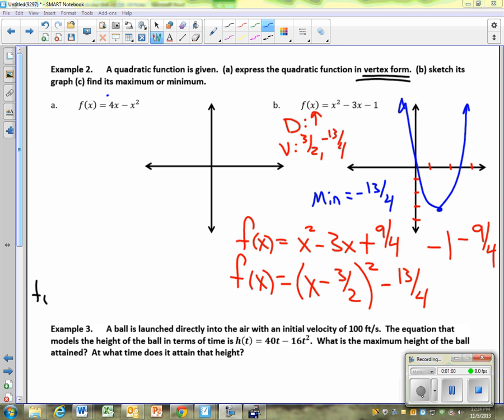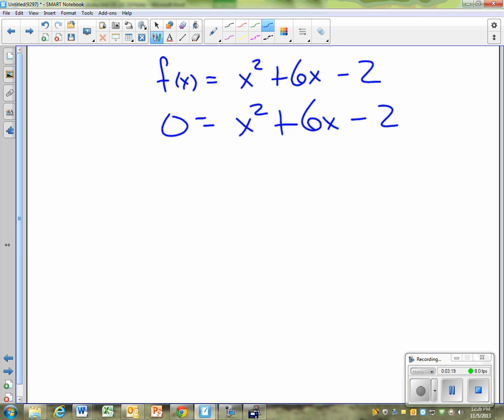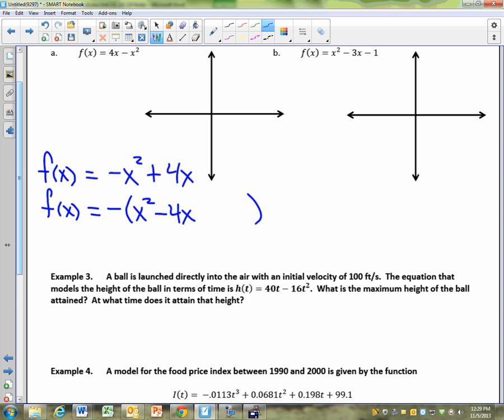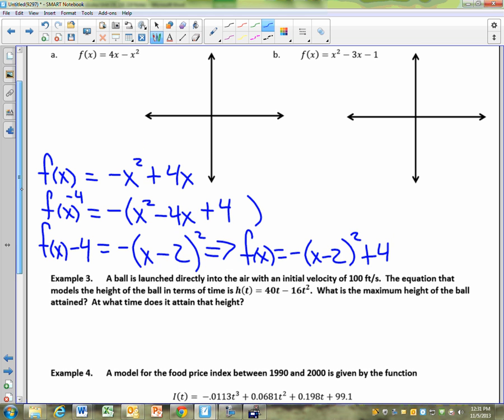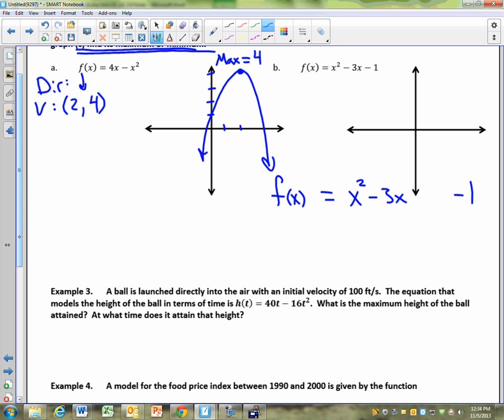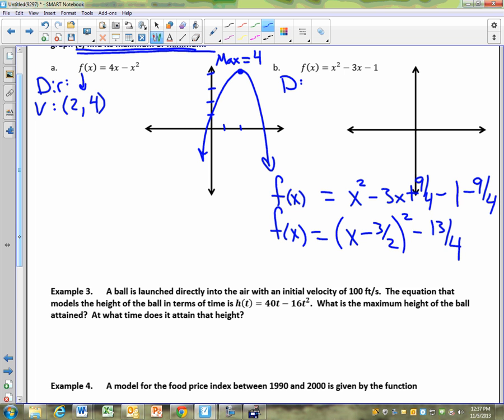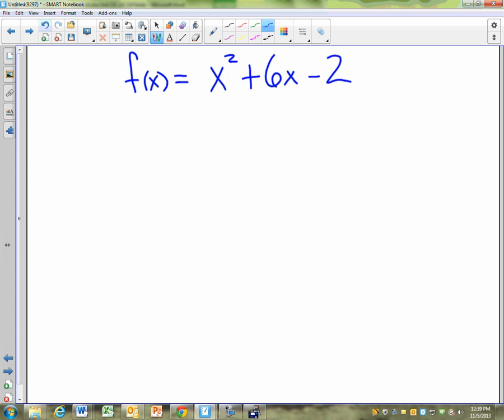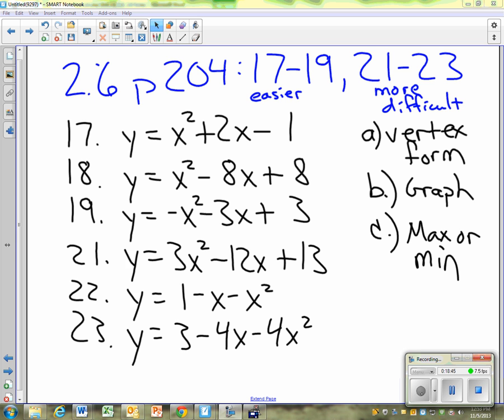Precalculus Unit 2.6 Notes Quadratic Functions in Vertex Form